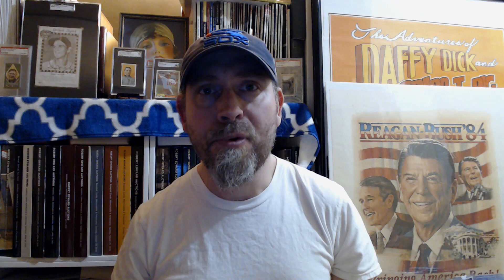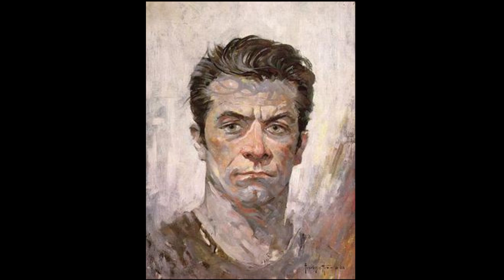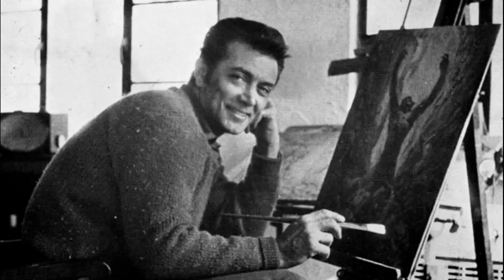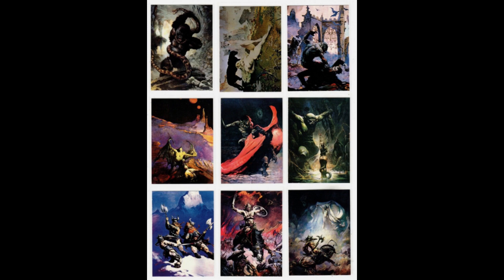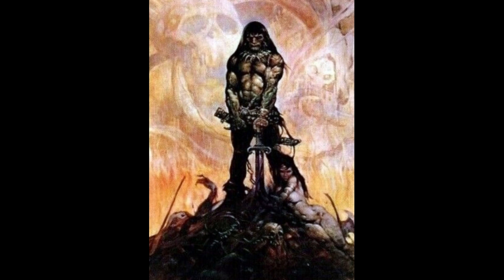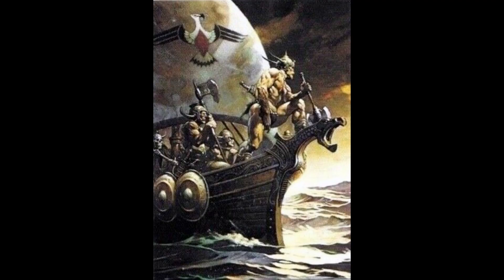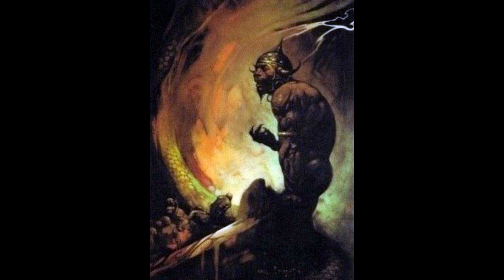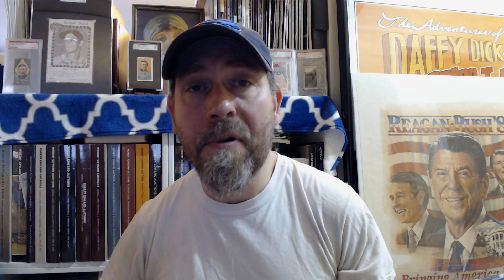The career, cards and artwork of Frank Frazetta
Frank Frazetta (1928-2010) was one of the leading fantasy and science fiction artist of the 1960's, 70's and 80s, but did you know that he issued a card set detailing his artwork? This video is about his work and life. If you want to learn to become an artist, I've left a few links below to get you started with a few of my favorite artists. Enjoy!

SLEW Portraits